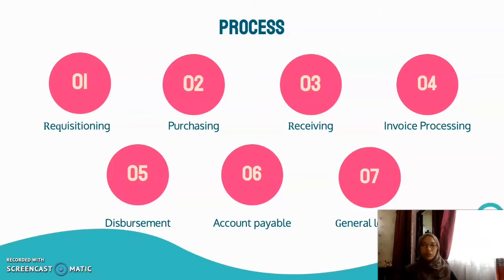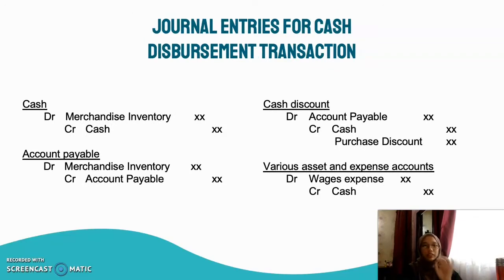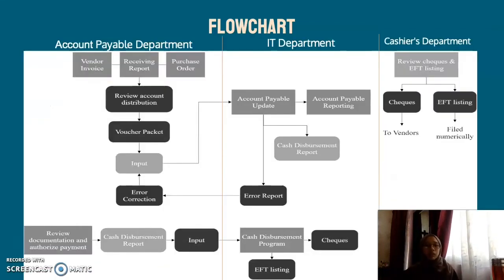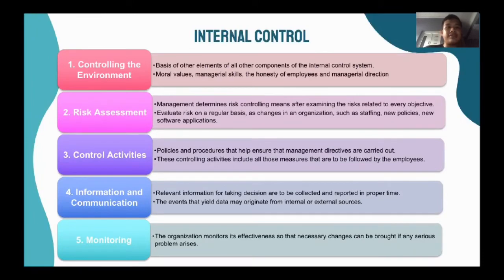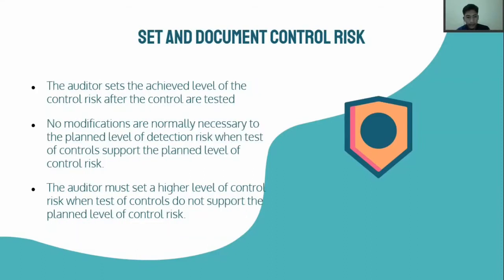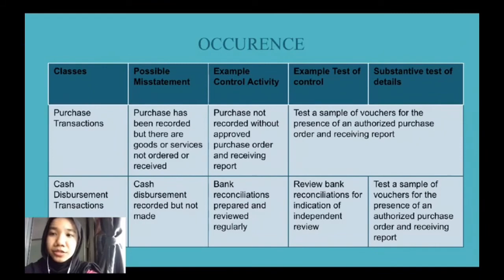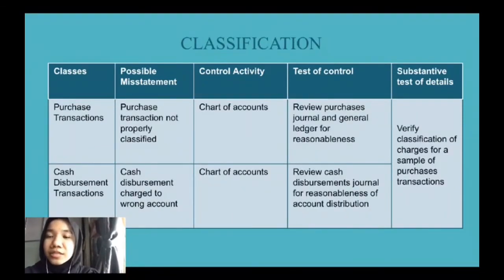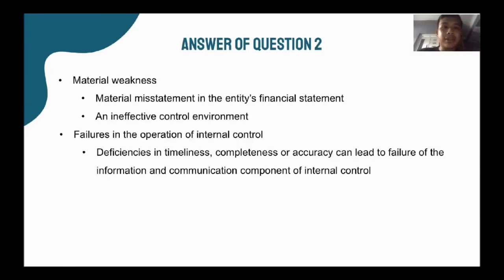ACT3141 (1) Purchase Cycle by Group 3